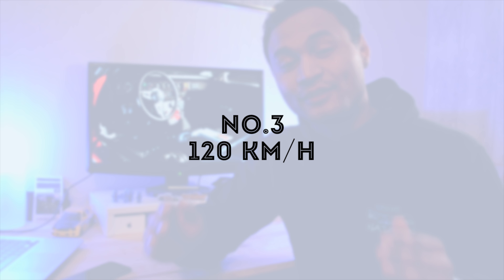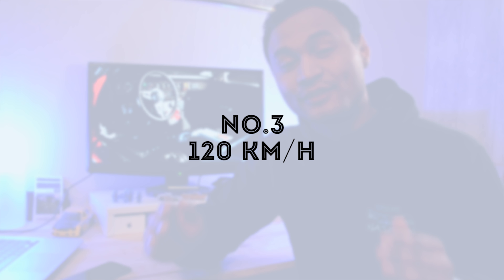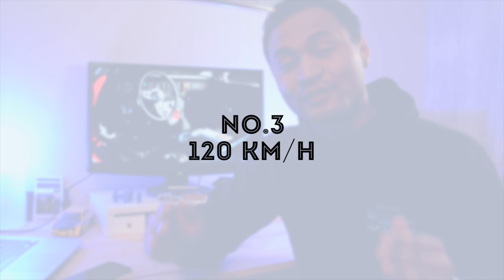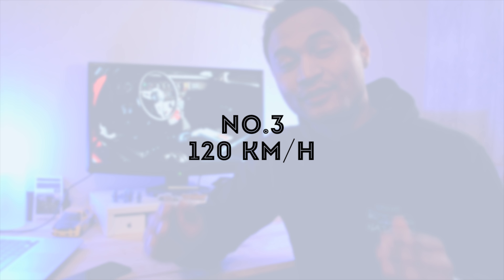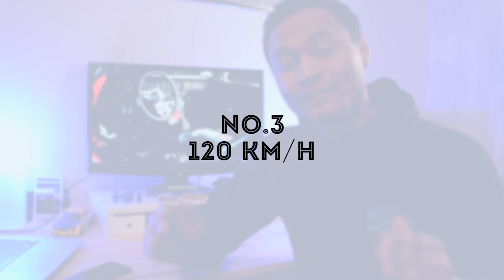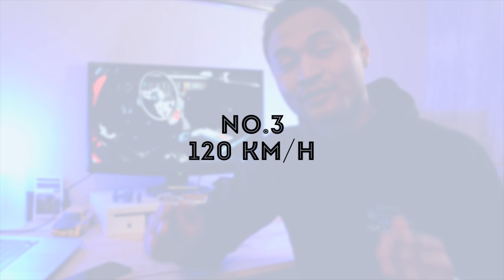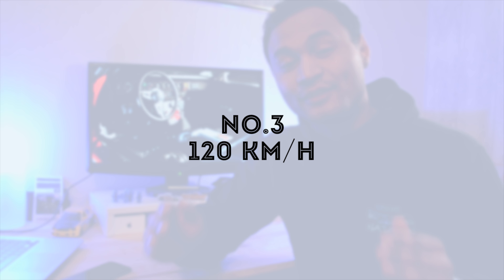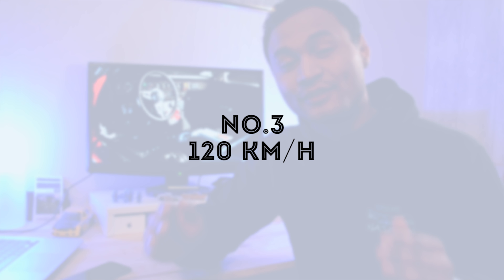5 ASTUCES | SAVOIR ÉCONOMISER DU CARBURANT ⛽️ - Tayriz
Je t'explique en 5 astuces comment économiser du carburant et donc moins consommer d'essence/diesel !